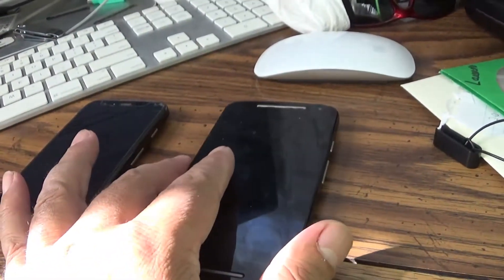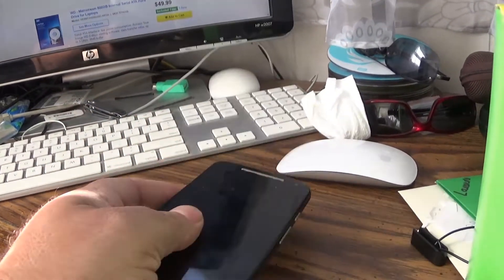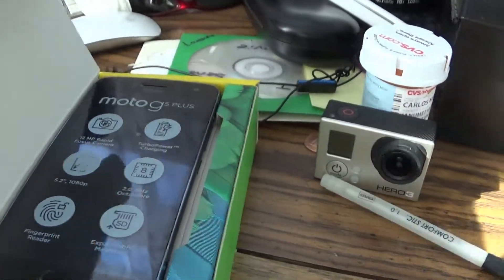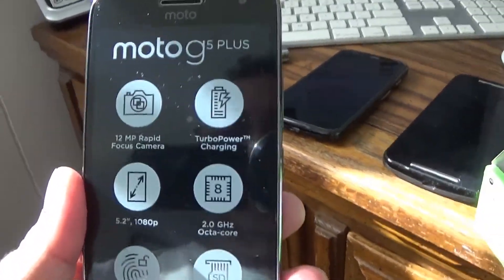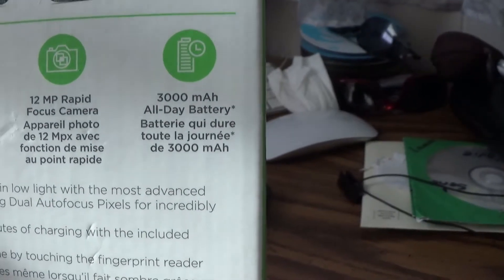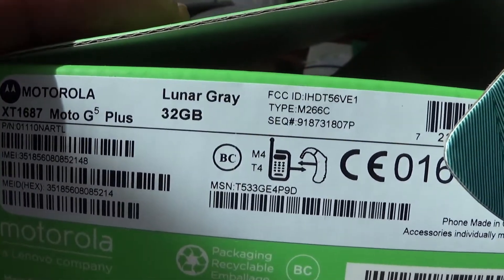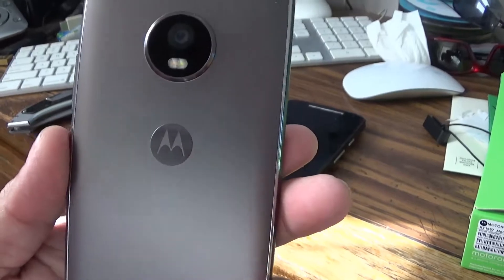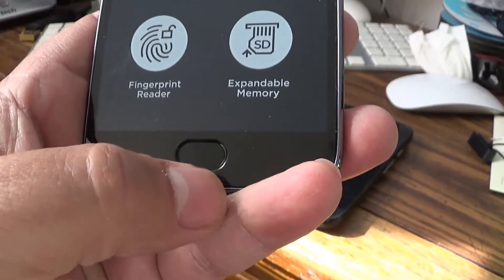Moto G5 Plus 2017 Edition Unboxing And First Boot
This Is An Unboxing and First Boot Of My New Phone The MOTO G5 Plus 2017 Edition.